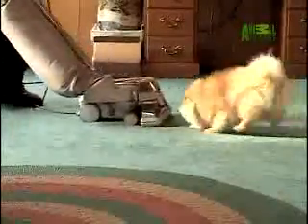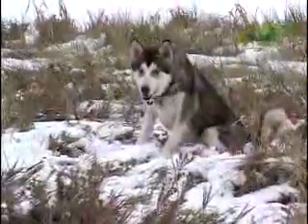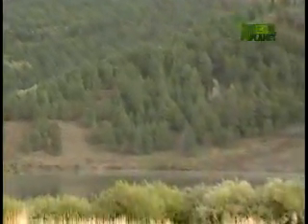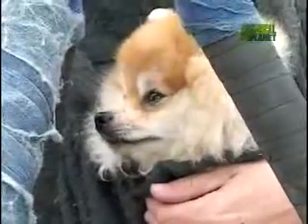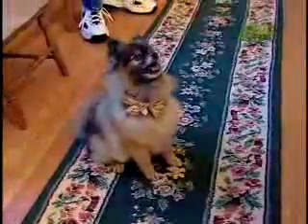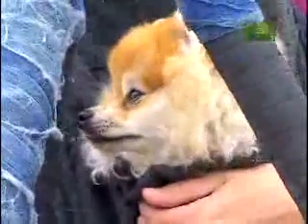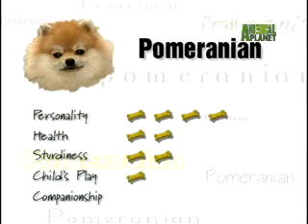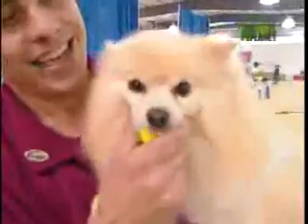Pomeranian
Adoptii caini de rasa Pomeranian

Ajuta un catel sa isi gaseasca adapost promovandu-l pe blogul sau pe pagina ta web. Afla mai multe despre adoptiile virtuale la adresa sau foloseste bannerele AdoptiiCaini.ro pentru promovarea adoptiilor

Adoptand un caine de la adapostul local sau de pe strada, ajuti la rezolvarea problemei cainilor comunitari. Urmareste anunturile de adoptie pe si gaseste cainele potrivit pentru tine!